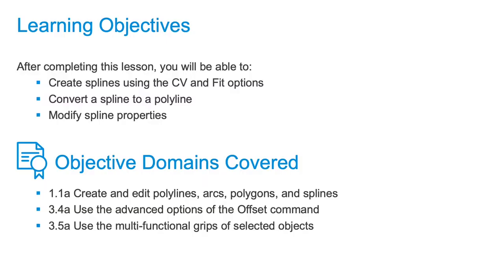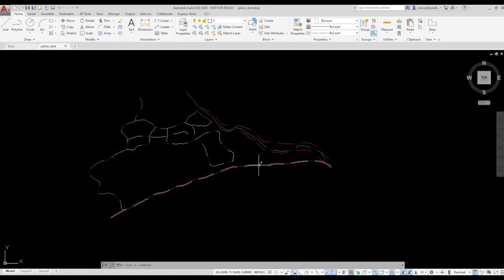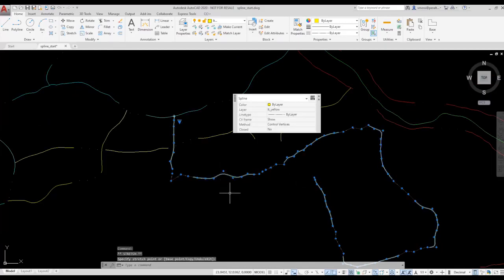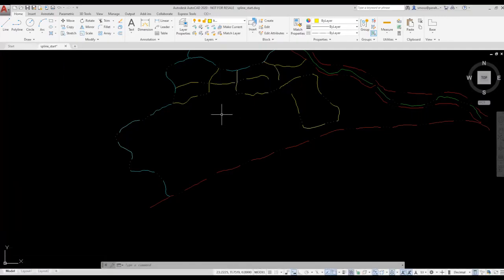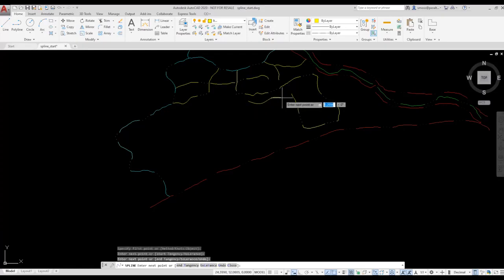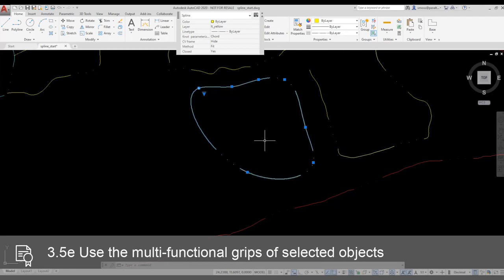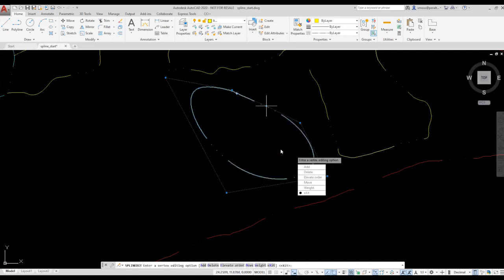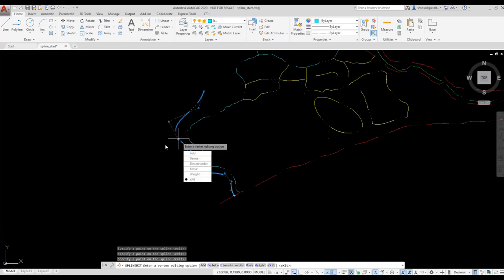Professional AutoCAD for Design and Drafting Lesson 1.1- Polylines Part 1(1)